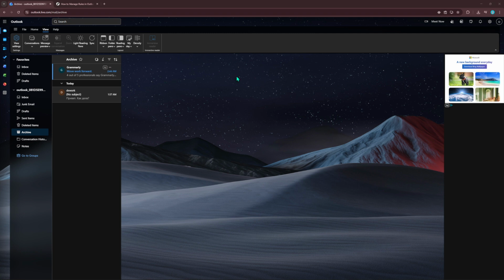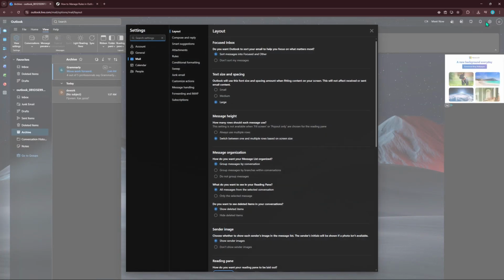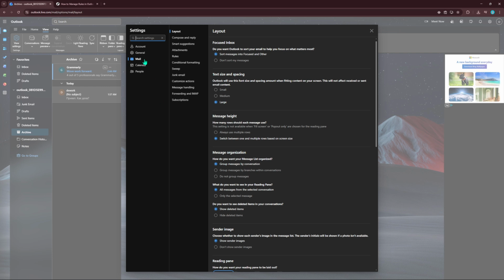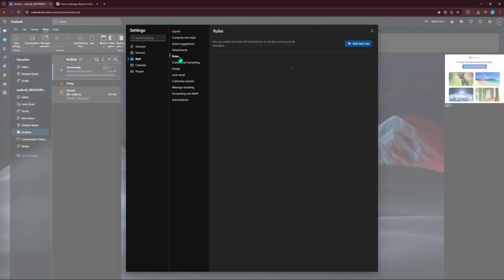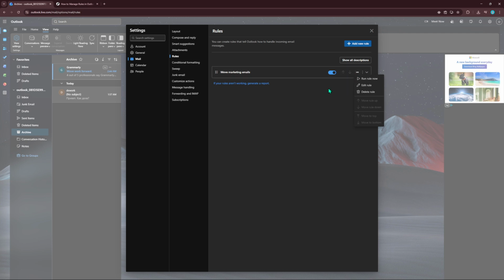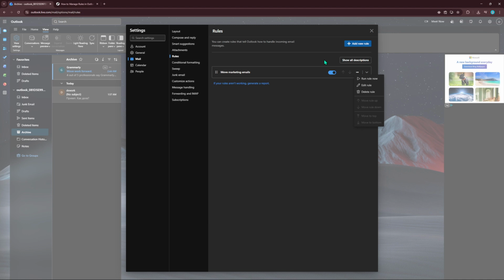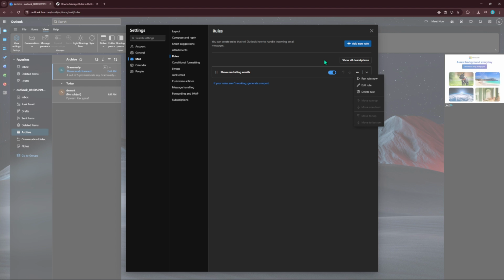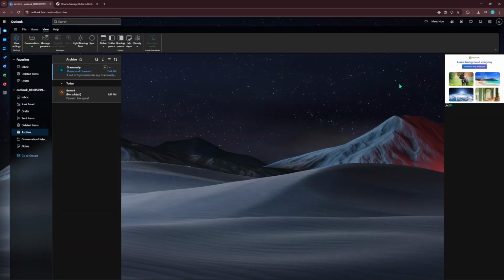How to Manage Rules in Outlook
In this video, I’ll show you how to manage rules in Outlook.

The method is very simple and clearly described in the video. By following all the steps, you’ll easily learn how to edit, organize, and manage your Outlook rules.